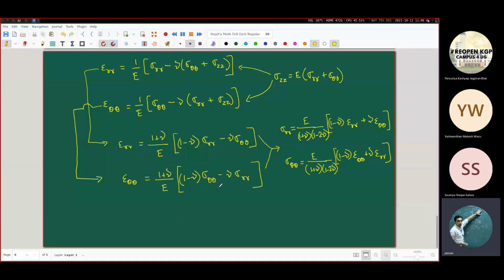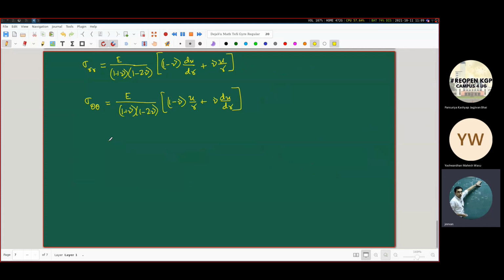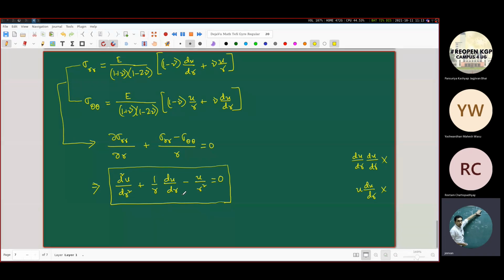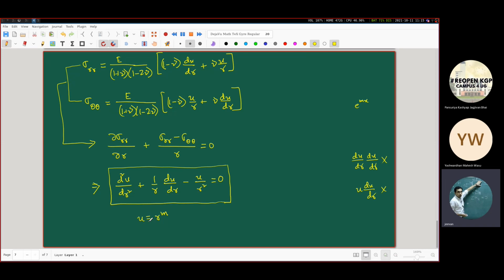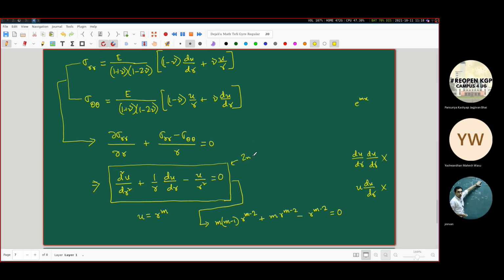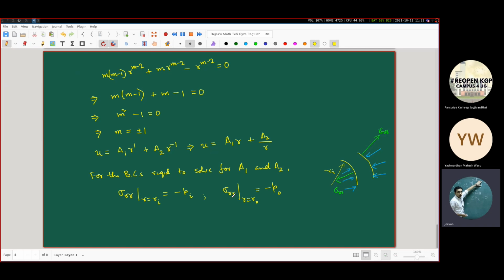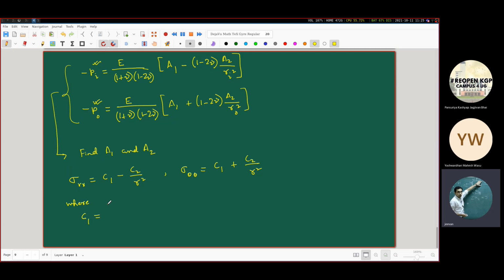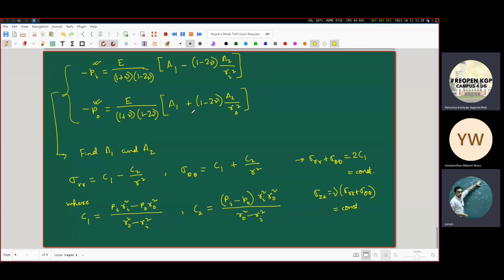Thick-Walled Pressure Vessels - 2